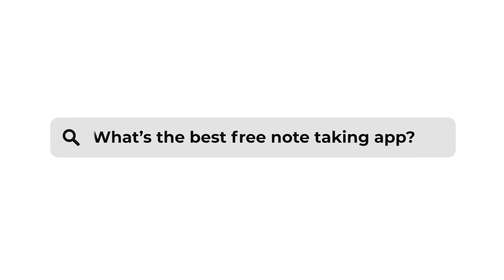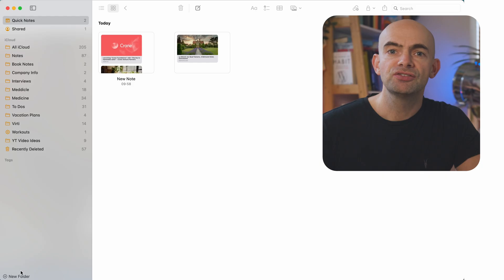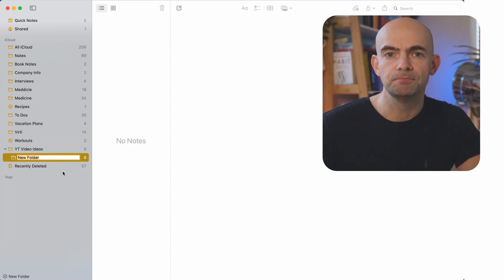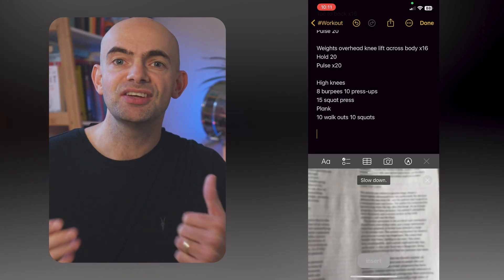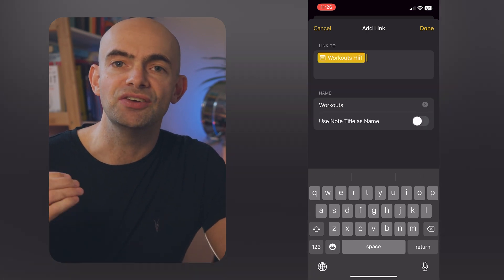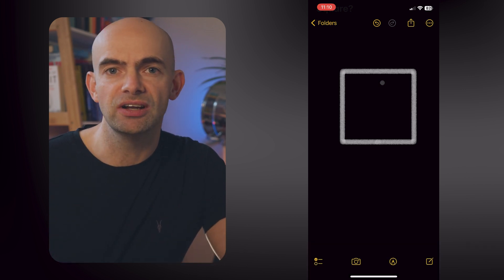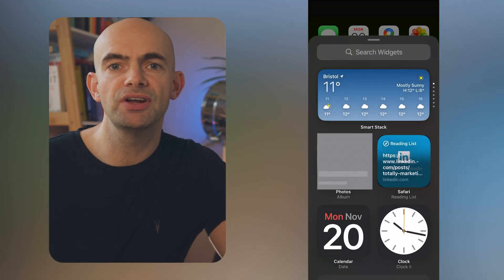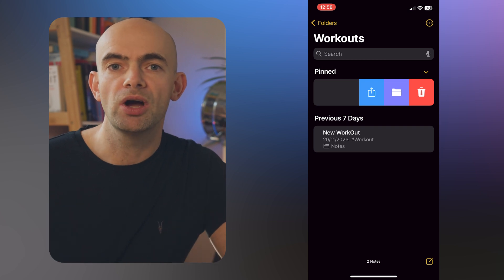STOP Using Apple Notes Wrong!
If you're constantly searching for the best free note taking app you can stop your search because if you're an apple user like me it's called Apple Notes and it's on your phone, desktop and ipad and it's quietly been getting some awesome updates across iOS releases which have turned it the most powerful note taking app out there.

So, in today's video, we'll be walking through all the possibilities that exist within the Notes app, what you can do with it, and how to get the most out of it.